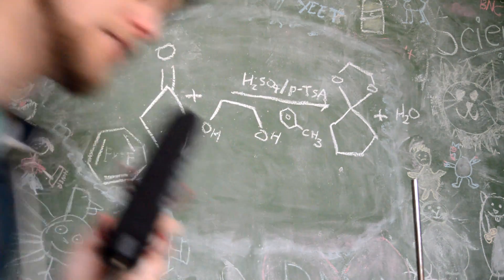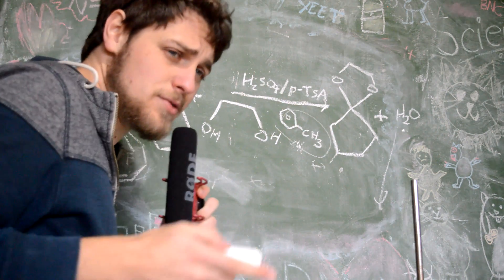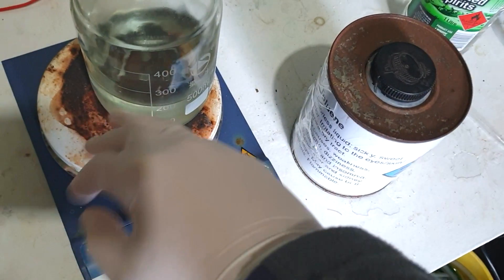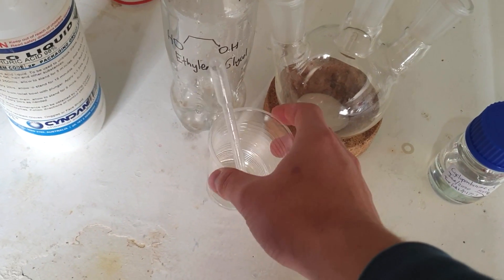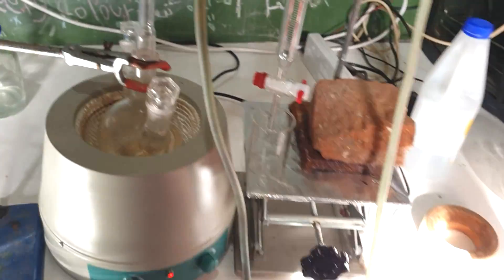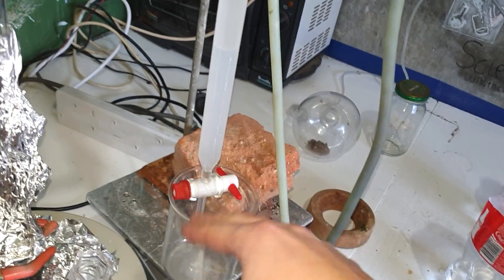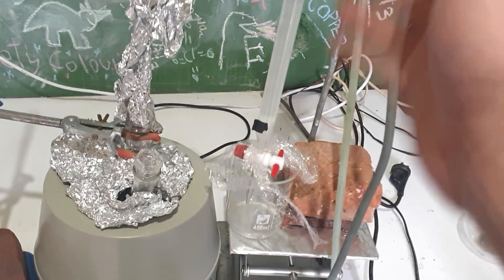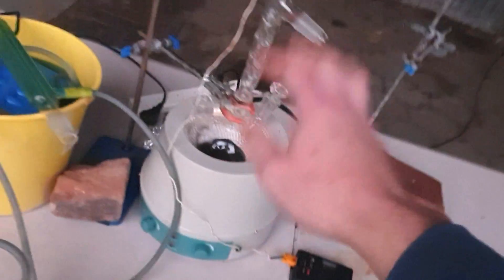Cubane Episode 2 - Cyclopentanone Ketal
We crack out the Dean Stark trap to react ethylene glycol with cyclopentanone, in the next step in our hunt for cubane!

Music is as usual from the Aphex Twin soundcloud dump, track names are:
- 15 Autumn Travels
- 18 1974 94 [8 concentration mix]
- 19 Ssnb